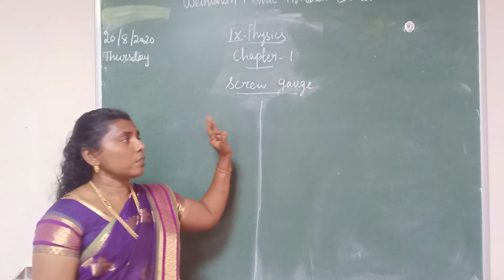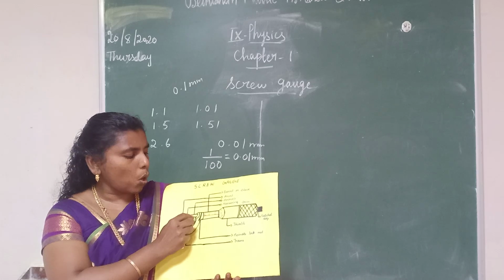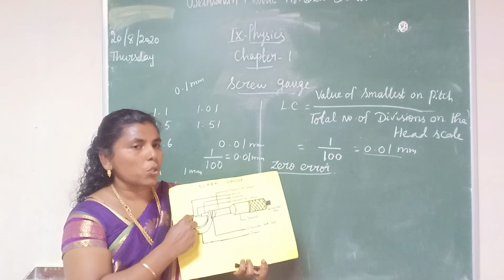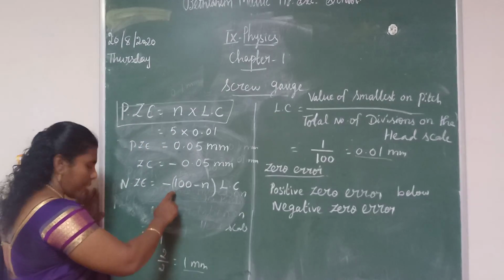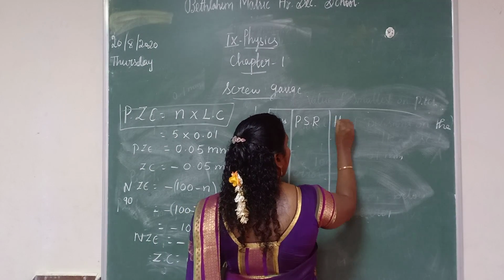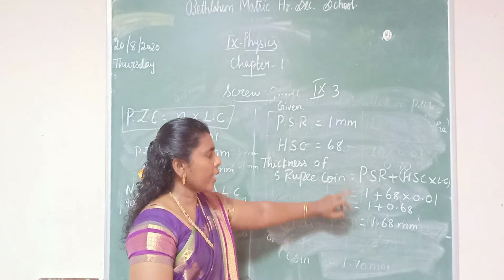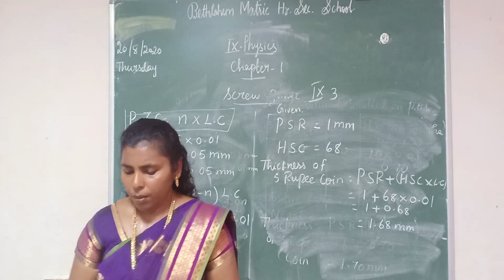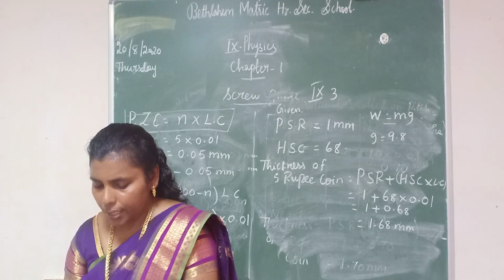Grade 9 Physics 20 08 2020 9 45 A M